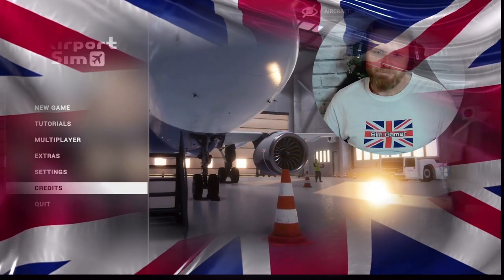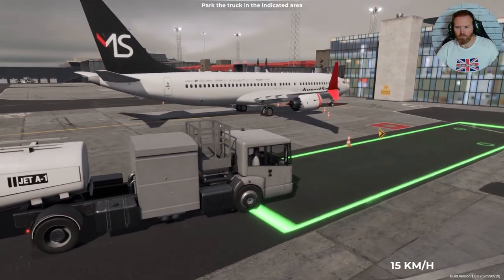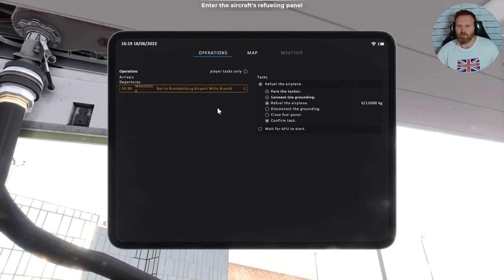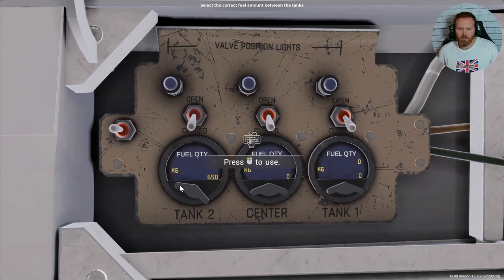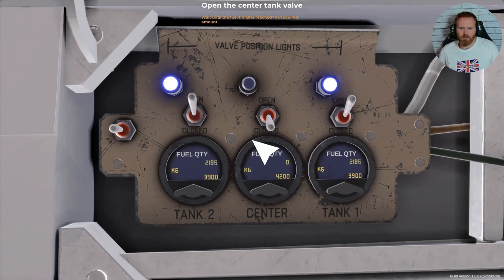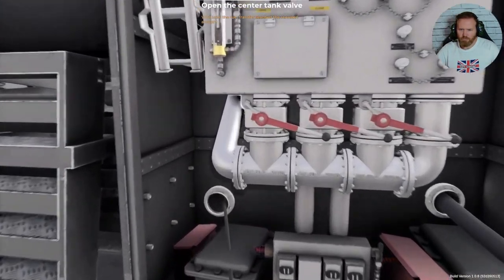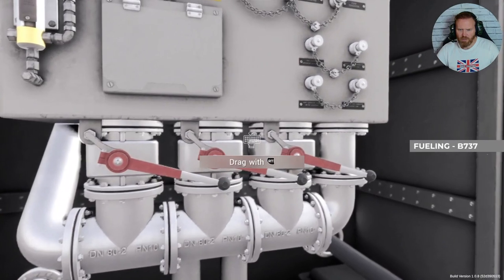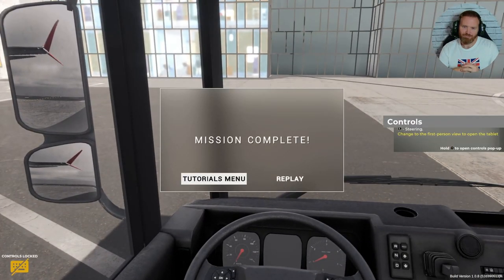Airport Sim - Refuelling Tutorial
AirportSim is an Advanced Airport Ground Handling Simulator with true-to-life visuals and operations, licensed planes and vehicles, real airports and live weather conditions. Enjoy the many tasks alone or with friends, making this experience unforgettable.

Platforms: Microsoft Windows, Xbox Series X and Series S
Developers: MS GAMES, MK STUDIOS

Would you like to send me a tip?
Any tips received will be invested back into the channel and are really appreciated :)